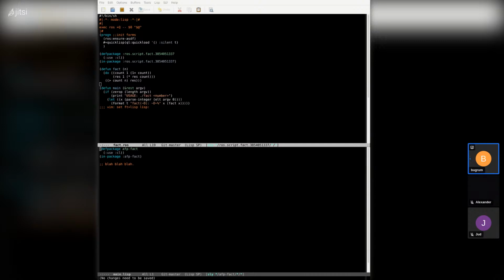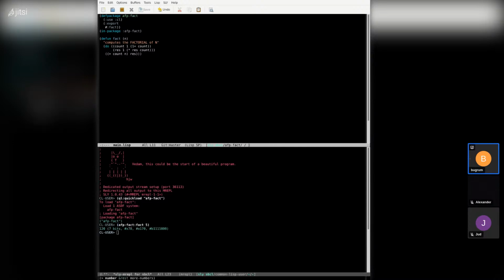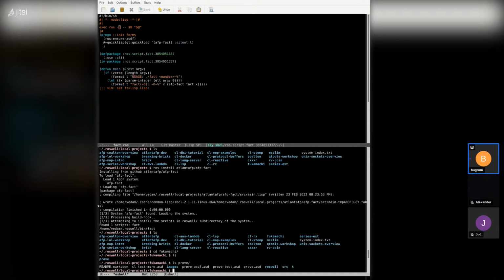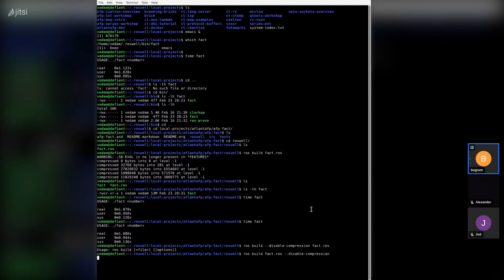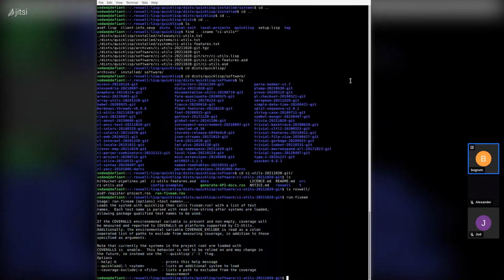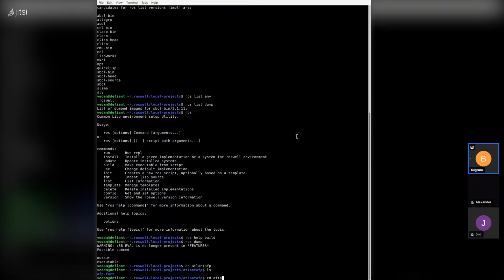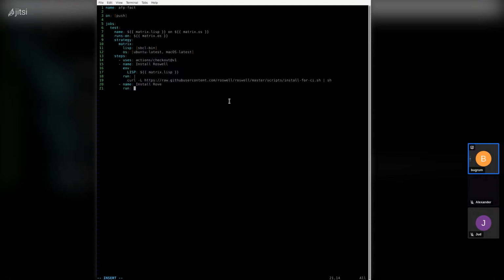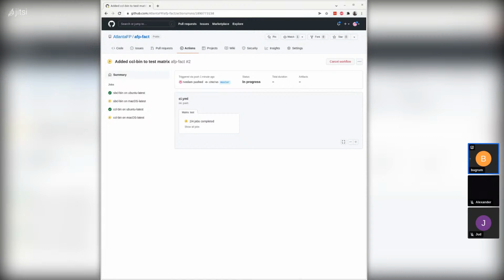Common Lisp Study Group: roswell (Part II)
today we will continue our exploration of  Roswell

site URL: roswell.github.io